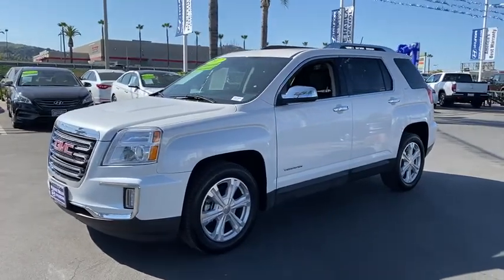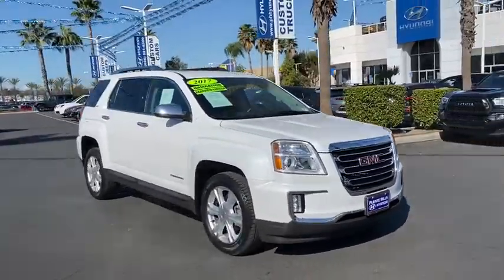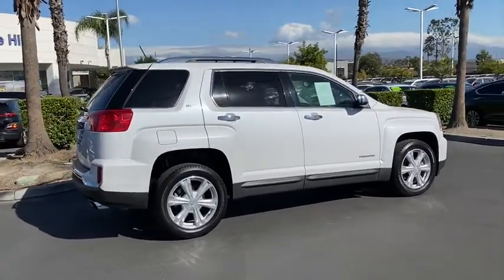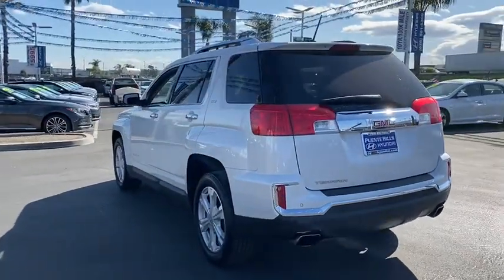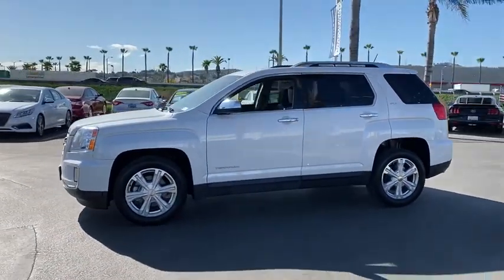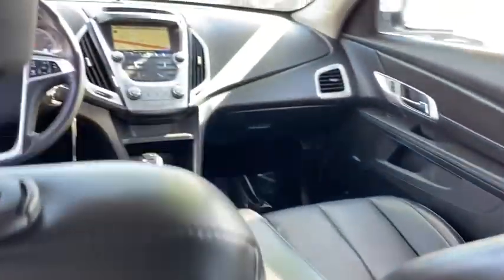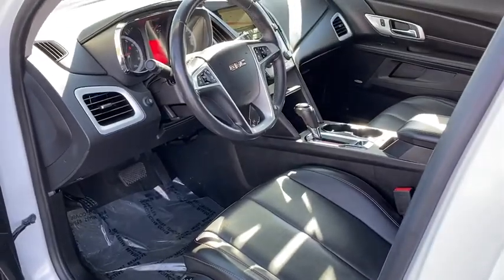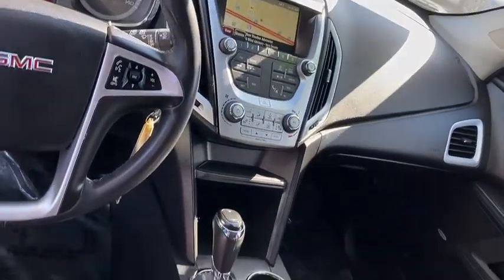2017 GMC Terrain Ontario, Claremont, Puente Hills, City of Industry, Inland Empire, CA P101654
Used 2017 GMC Terrain available in Puente Hills, California at Puente Hills Hyundai. Servicing the Ontario, Claremont, City of Industry, Inland Empire, CA area.

* MUST SEE THIS IMPECCABLE TERRAIN * NAVIGATION PKG * LEATHER * MOON ROOF * BACK UP CAMERA * ONE OWNER * CLEAN CARFAX * NEVER IN ACCIDENT * REALLY ...ITS LIKE NEW *  Bluetooth / iPhone IntegrationTechnology Pkg Lane Assist / Lane Departure Parking Sensors Puente Hills Hyundai BUY HERE PAY HERE Why Buy Anywhere Else! Clean CARFAX.brbrbrAwards:br  * JD Power Initial Quality Study   * 2017 KBB.com Brand Image AwardsbrbrPuente Hills Hyundai ...Why Go Anywhere Else!